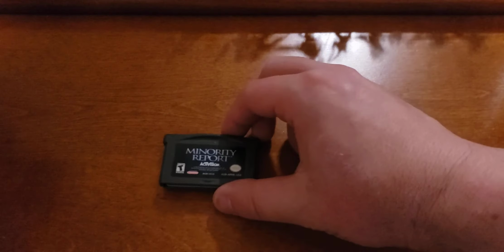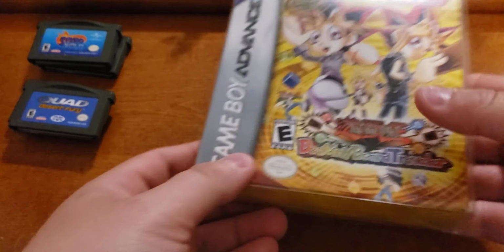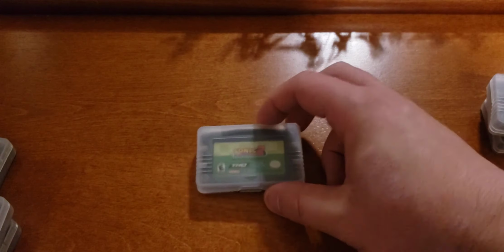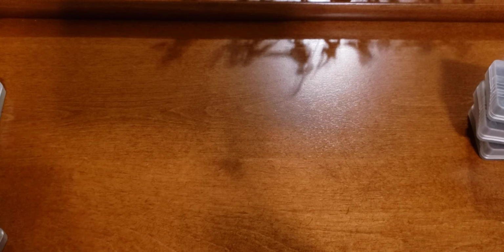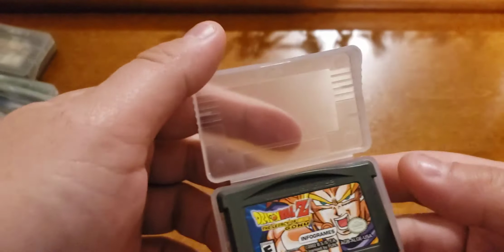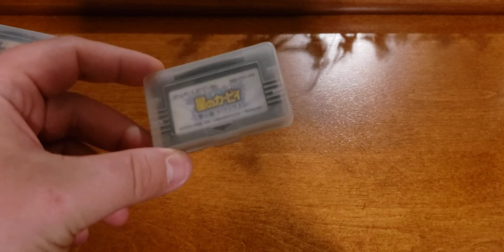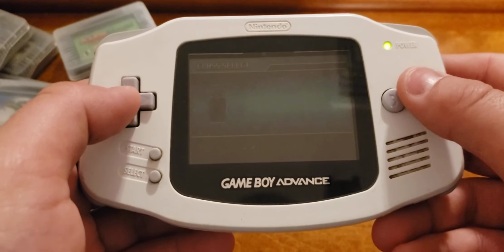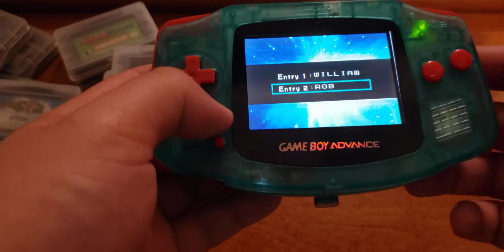My GBA Collection 2 Years Later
GBA is the bread and butter/pride and joy of my collection and its crazy to see how much the collection has grown in 2 years!